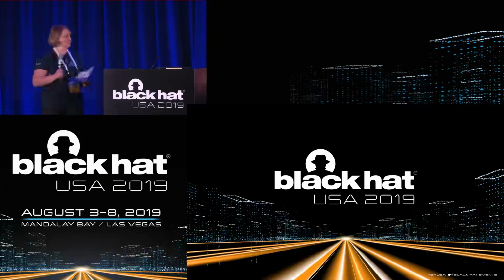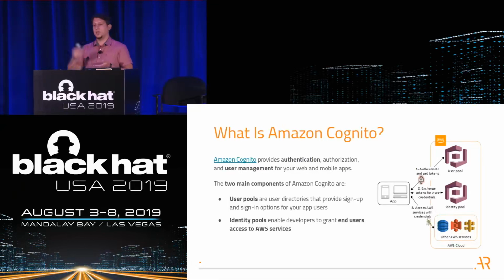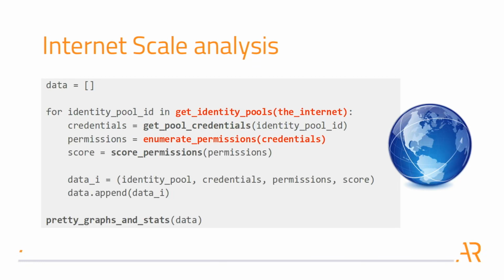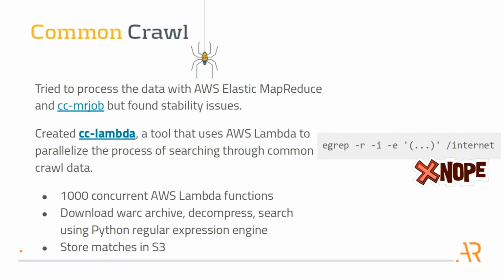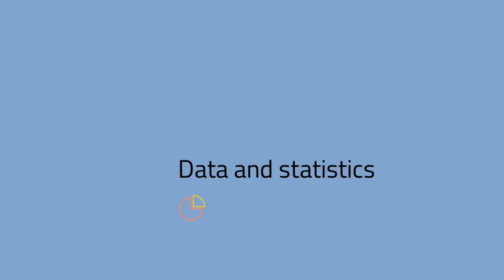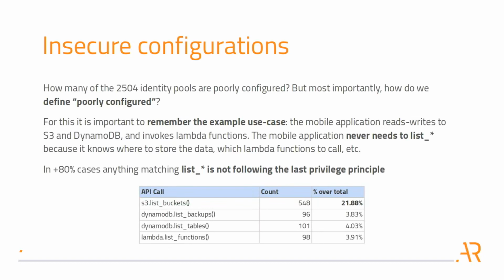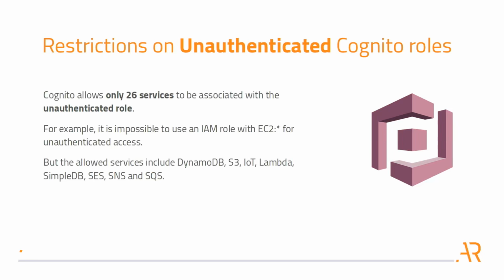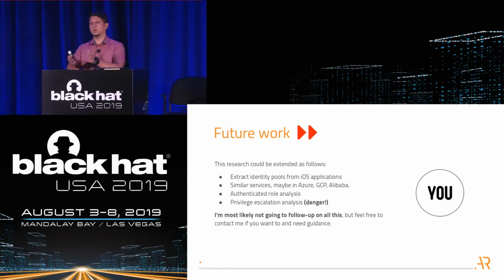Internet Scale Analysis of AWS Cognito Security